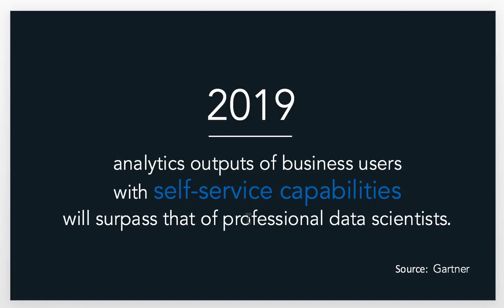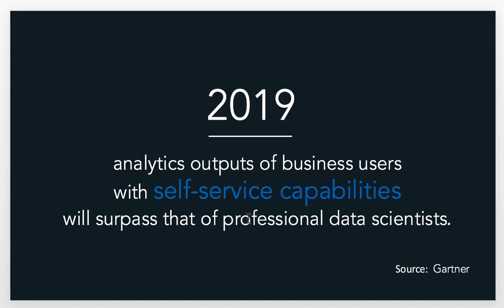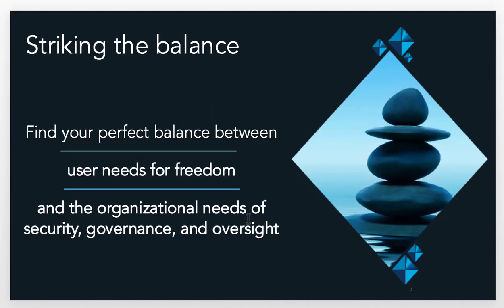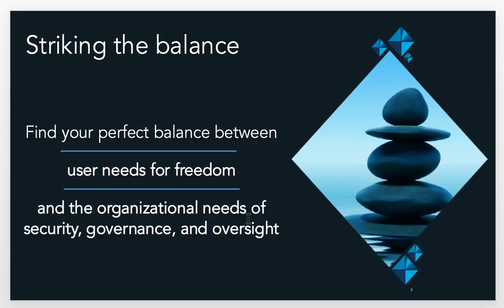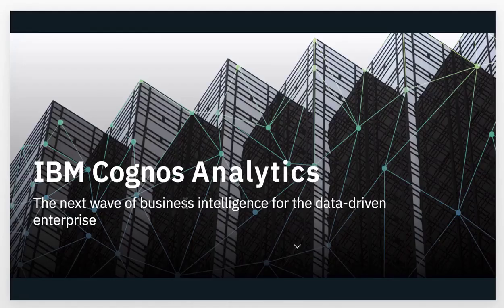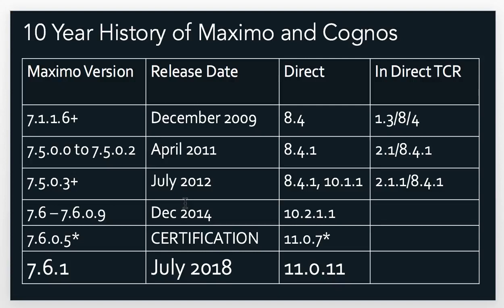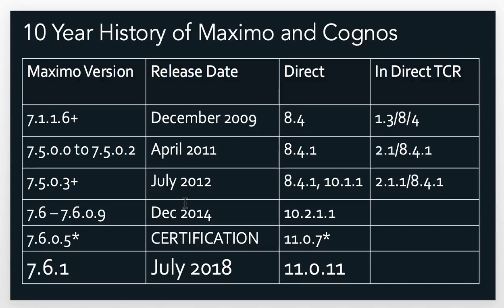Maximo 761 Cognos11 Video 1 Overview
Don't miss out on the stellar new features of Maximo 761 with Cognos Analytics!

This is the first in a series of 13 videos - ranging from 5 to 10 minutes -  providing an overview of the tremendous features available with Maximo 7.6.1 and Cognos Analytics!

This first video provides an overview of the videos and value of Cognos Analytics!

Video by Pam Denny, IBM Analytics Architect